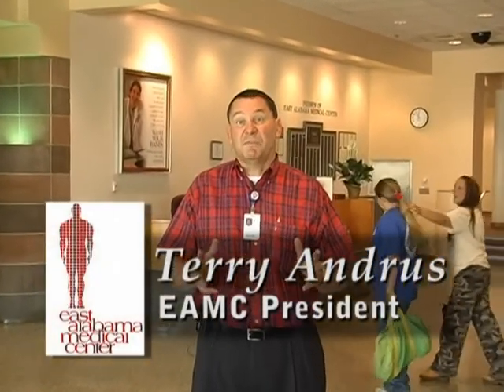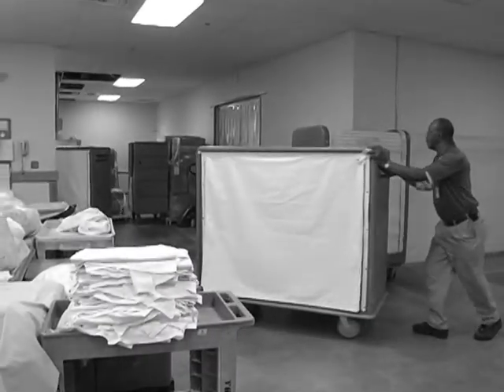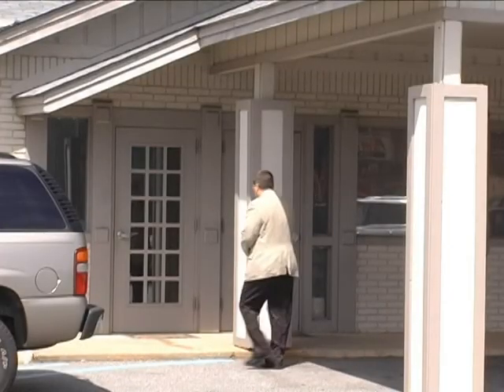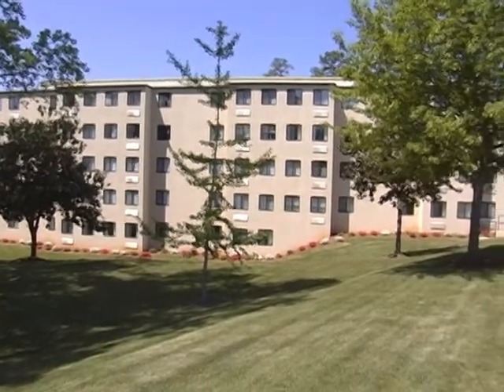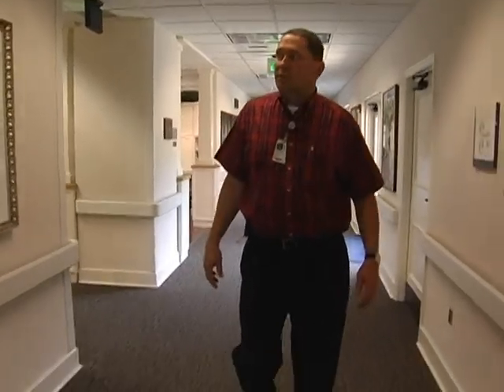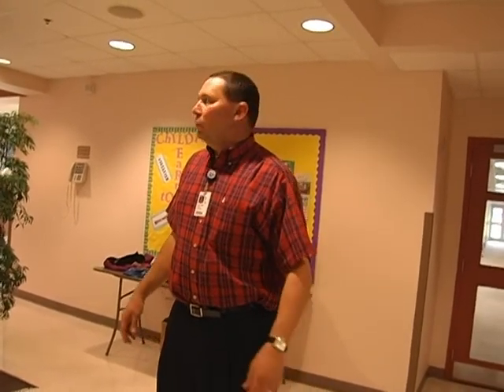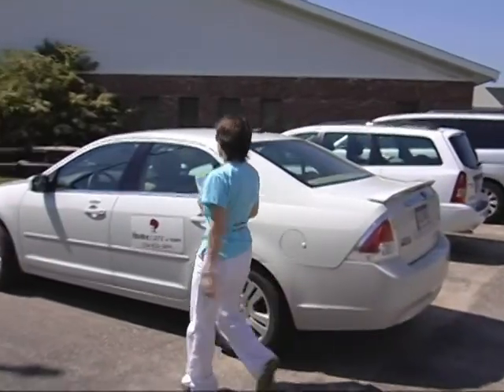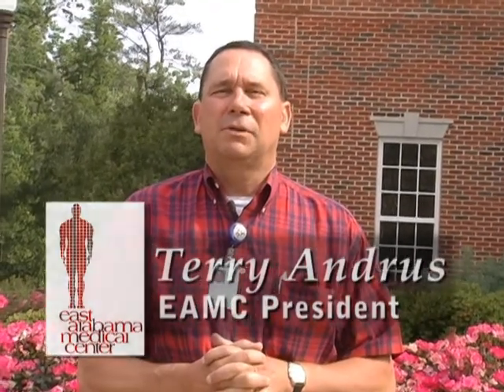New Employee Orientation 2008